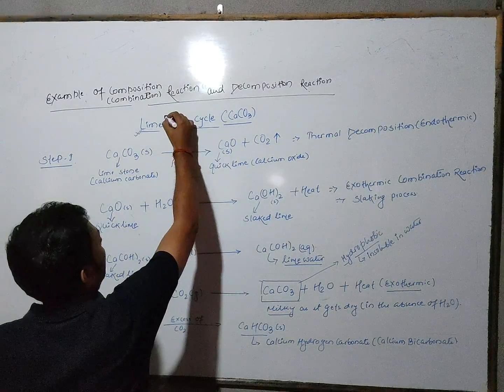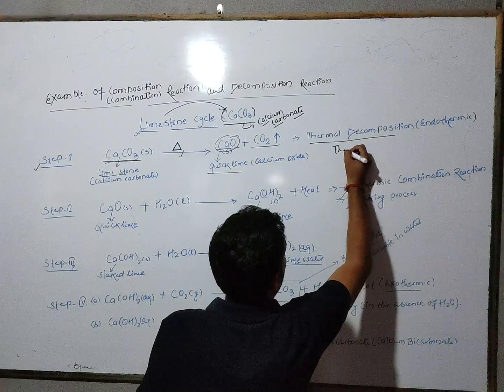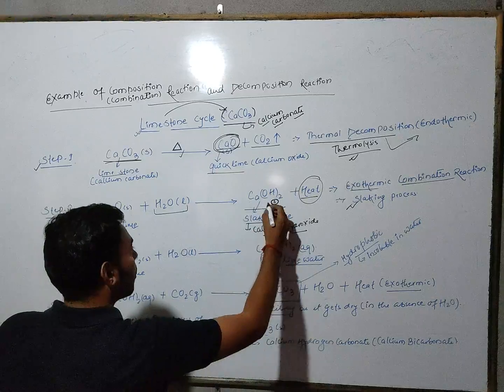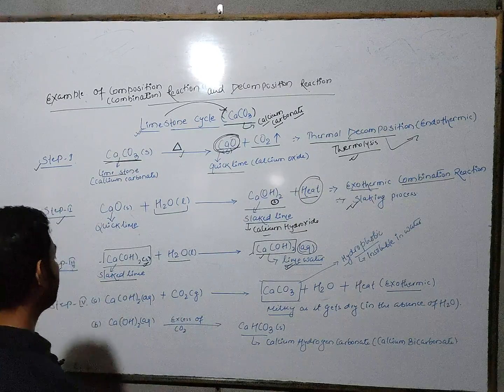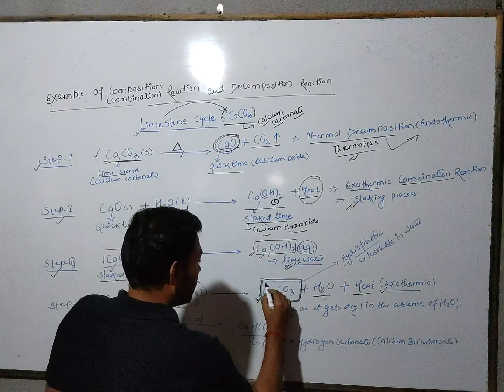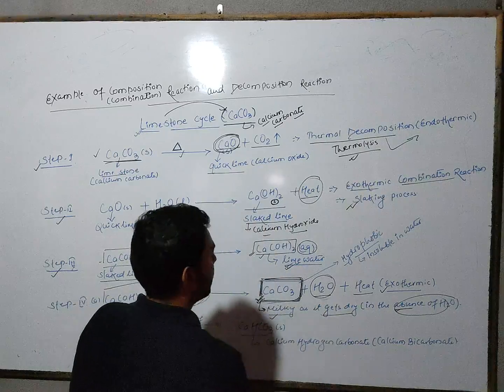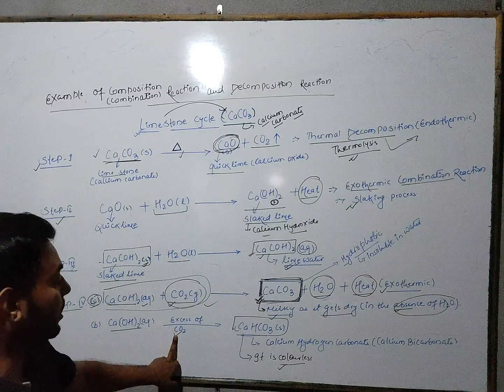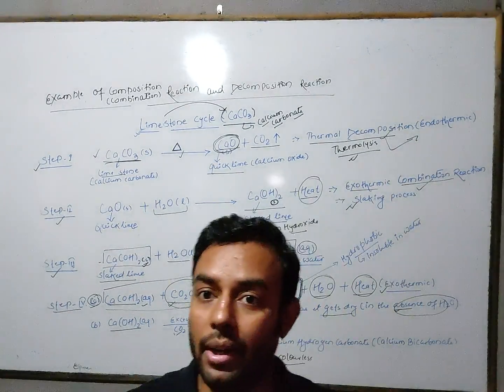LIMESTONE CYCLE as an example of COMPOSITION, DECOMPOSITION, Endothermic and Exothermic Reactions